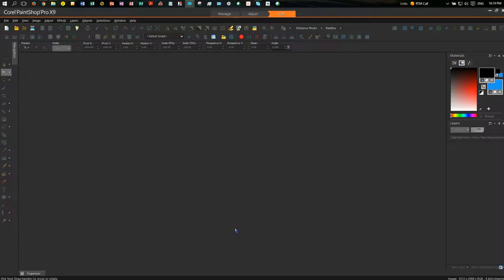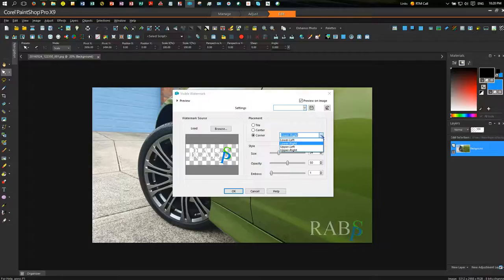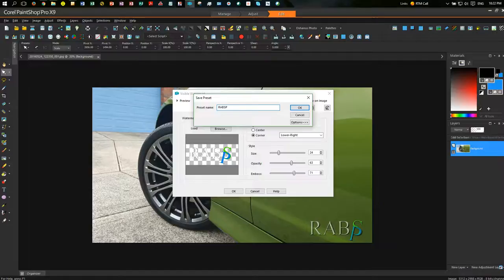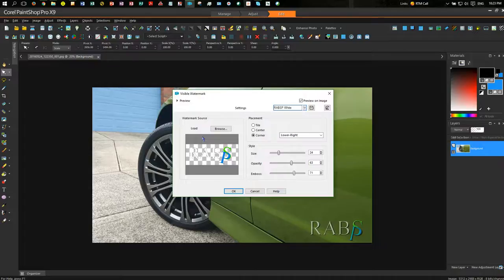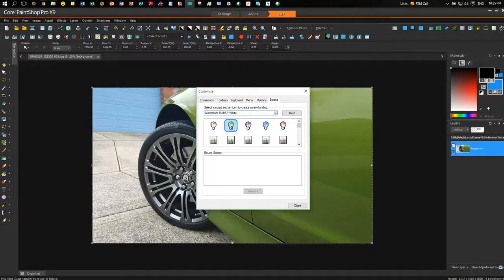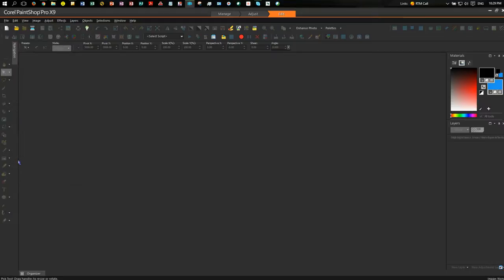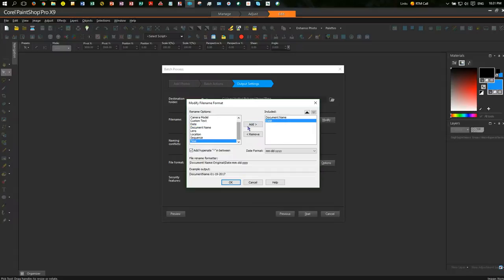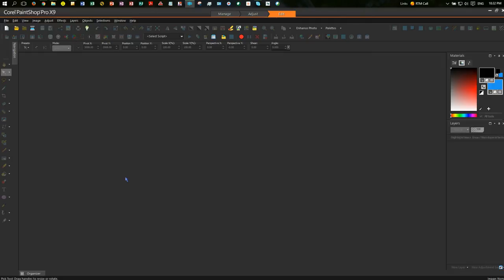Corel X9 How to Use a Watermark ( Part 2 )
In Part 2, I show how to use the Watermark made in part 1. One off, as a script, how to make a script a button on the toolbar, and how to use a script in a batch job.